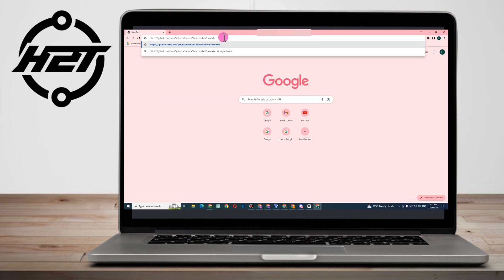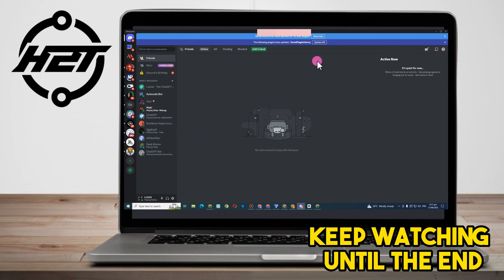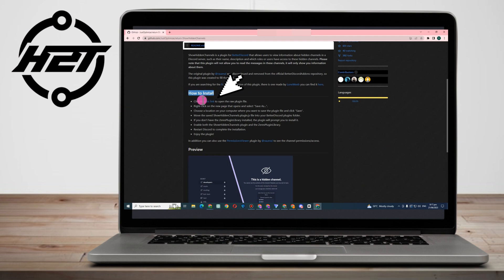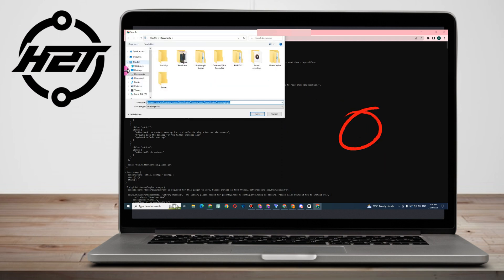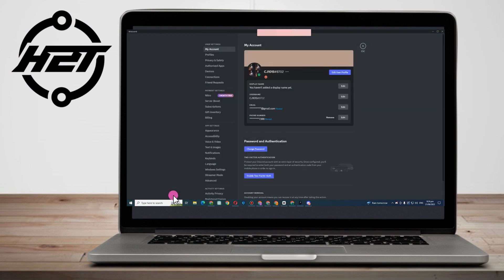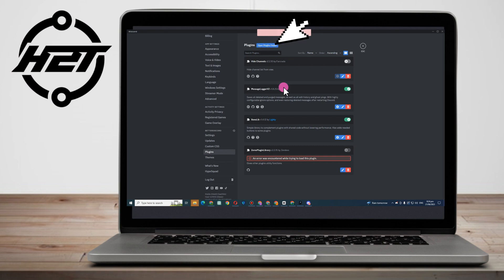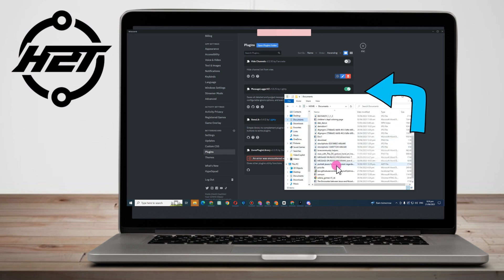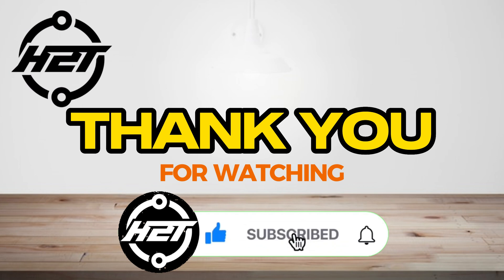How To See Hidden Channels on Discord (Working 2025)